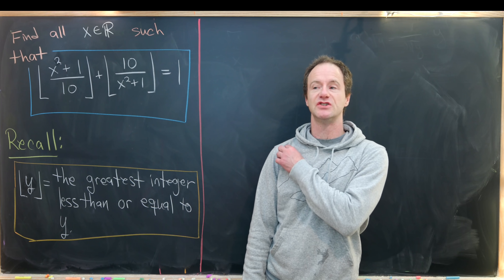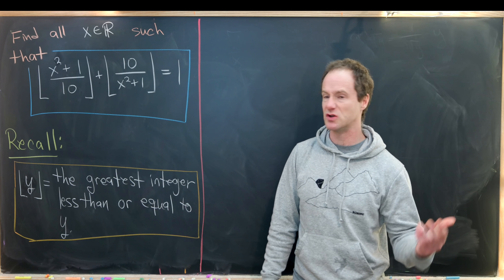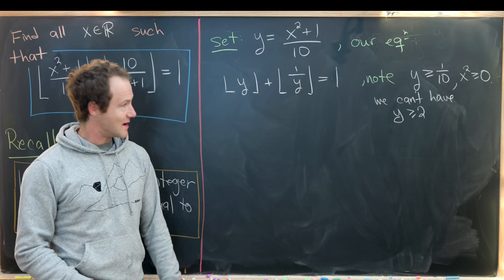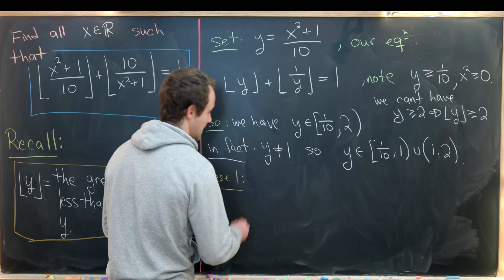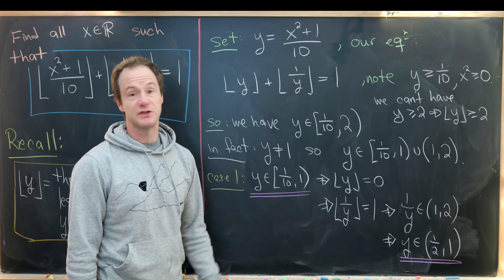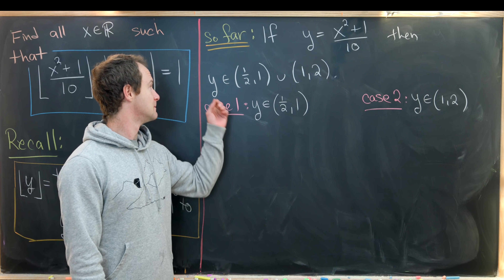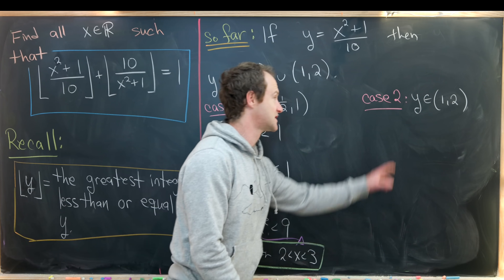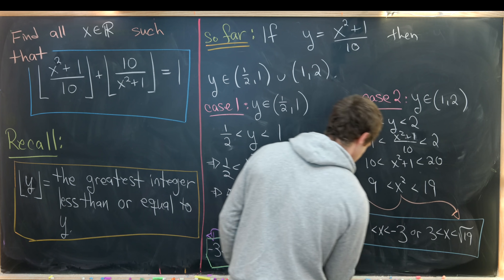the return of one of my favorites!!